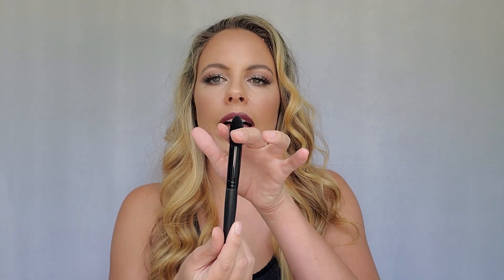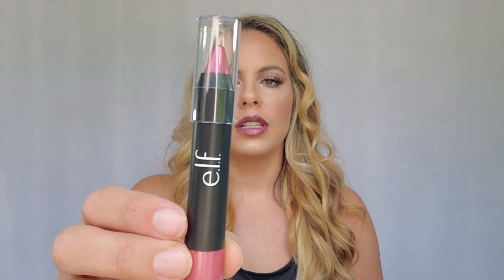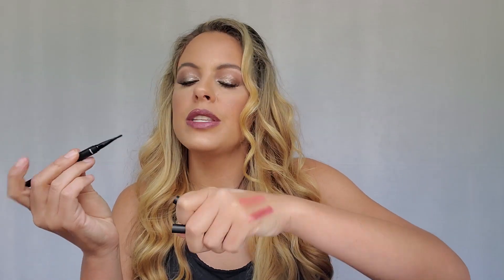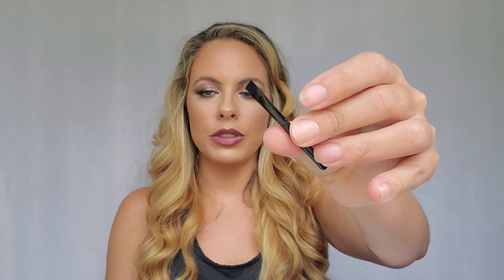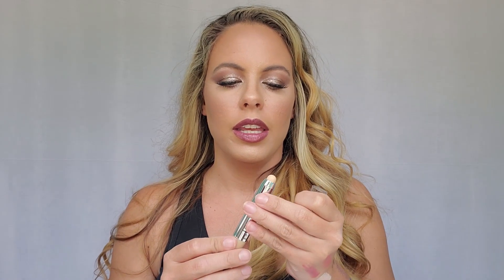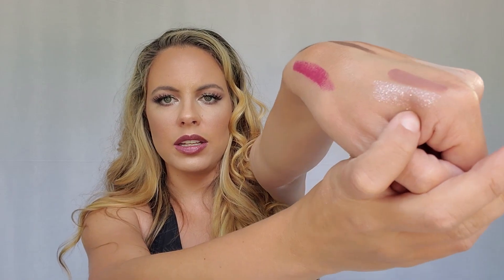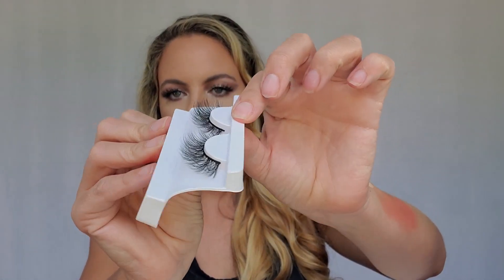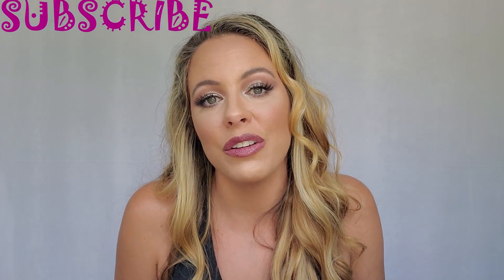ELF HAUL!!! 24 ITEMS FOR UNDER $55!!!! So many great things for super cheap!!!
Hey Everybody!!
Today I am showing yall all the goodies i bought from Elf's website!!